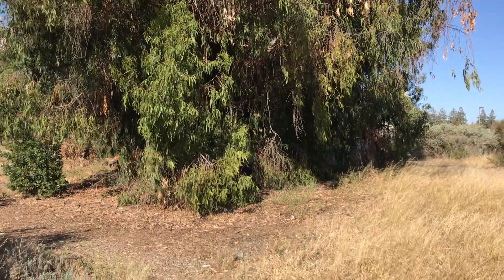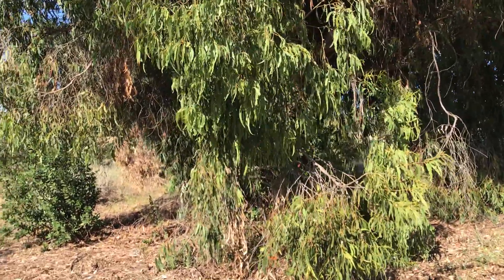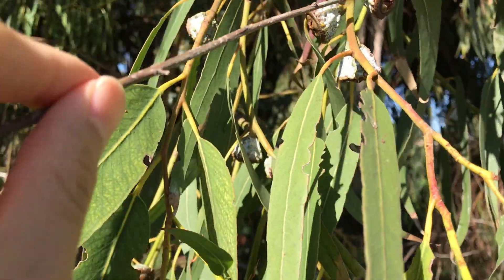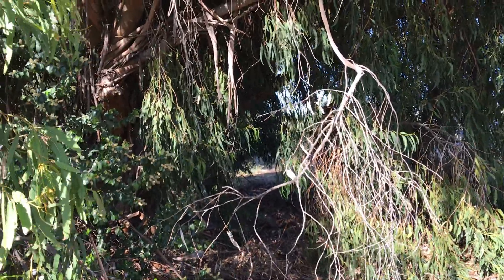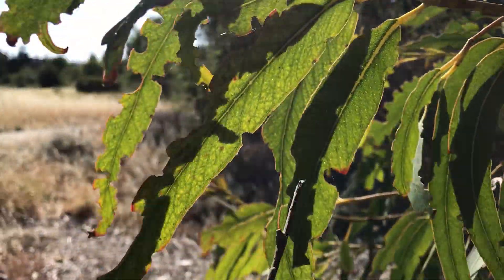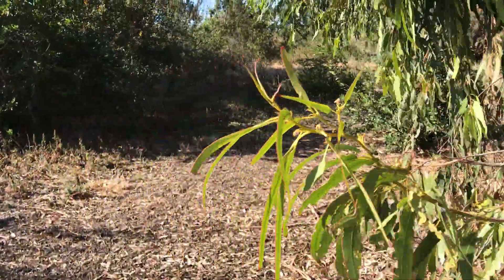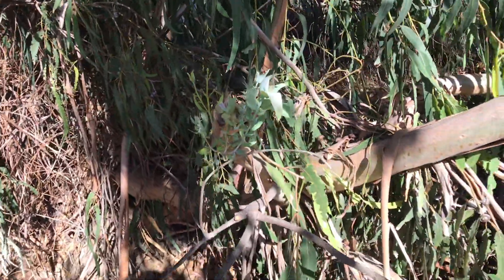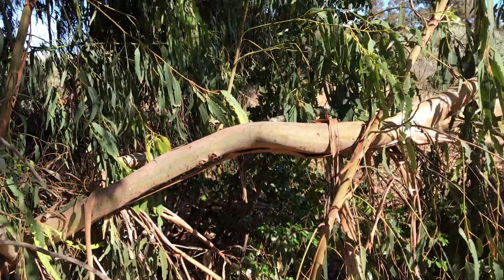Eucalyptus globulus subsp. globulus (Tasmanian blue gum)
A mature E. globulus in Santa Clara. This species, along with a few others, may have earned the bad "dirty great big gum tree" reputation for eucalypts.

A more comprehensive article on the myth busting for eucalypts can be found